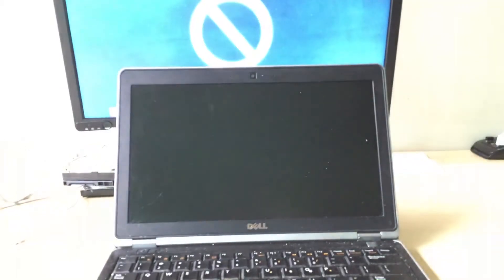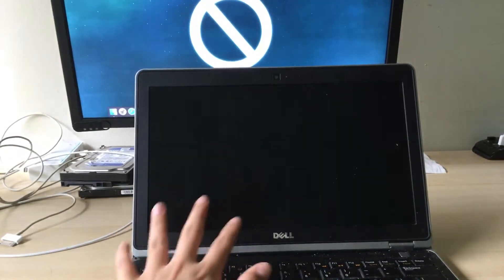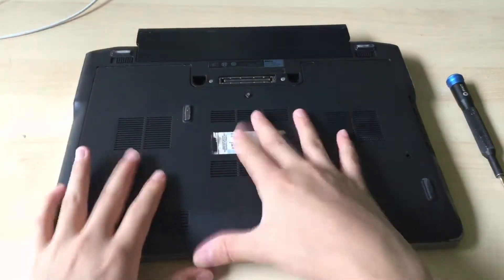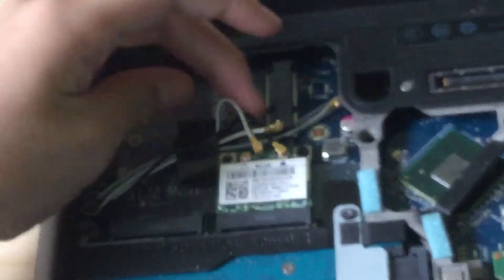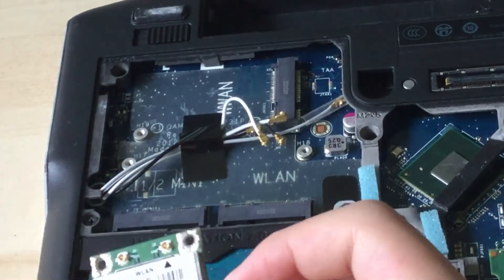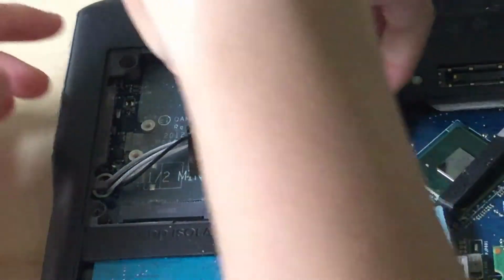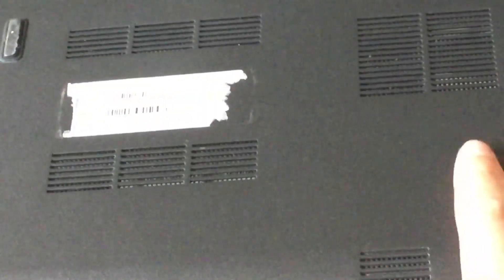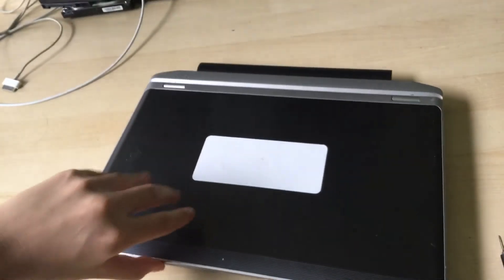How to replace the WiFi card in a Dell Latitude E6230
Links